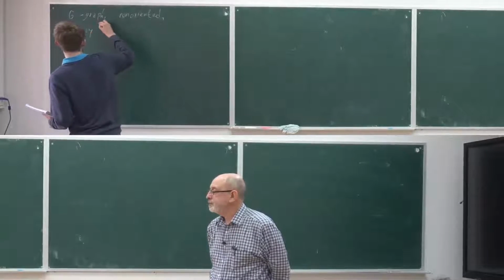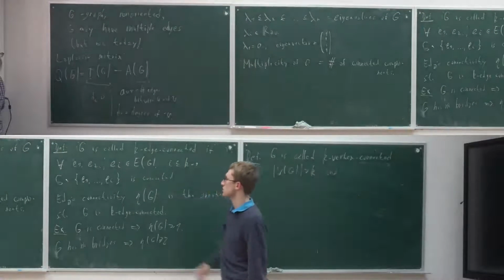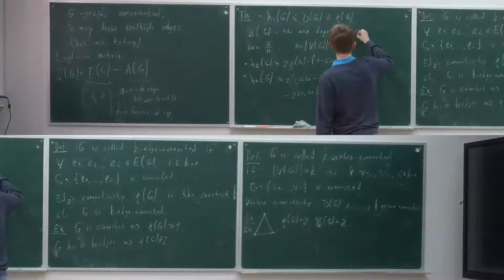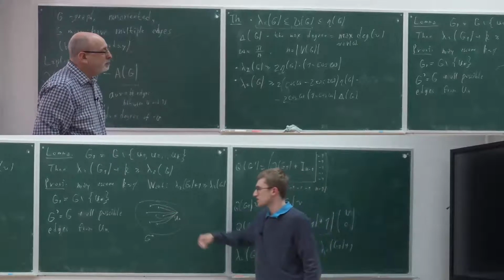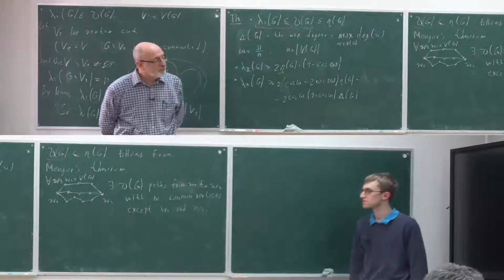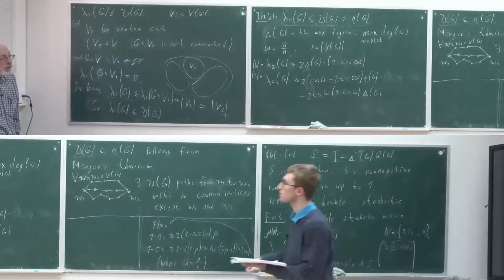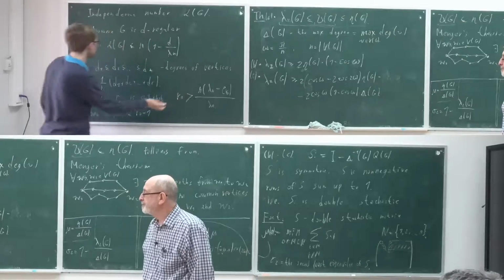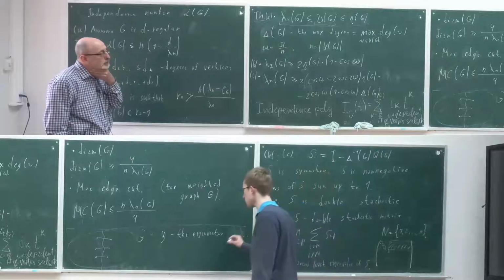Grigorii Yurgin. The Laplacian Spectrum Of Graphs II. 29.04.2021